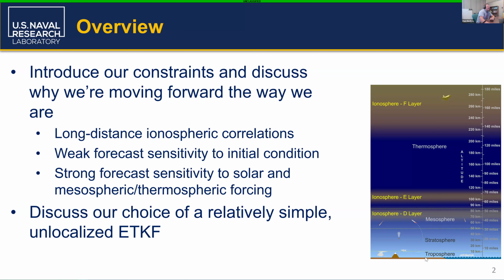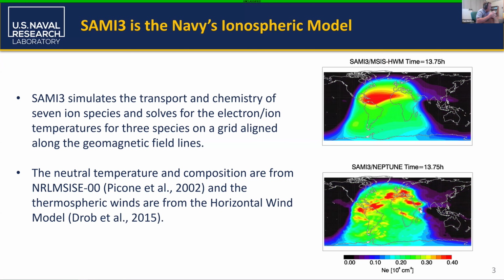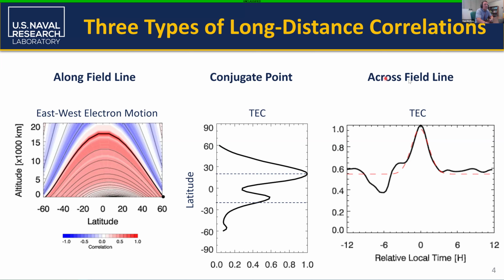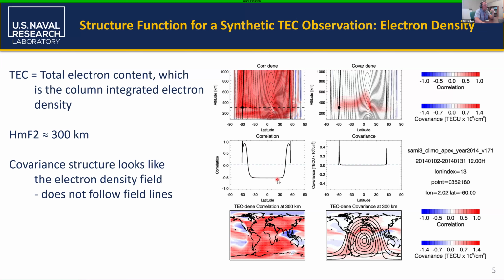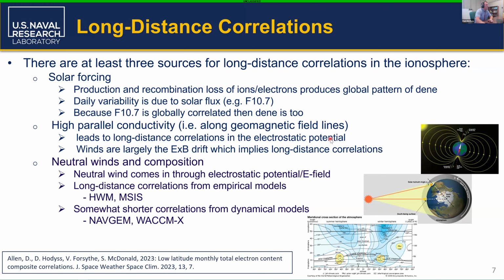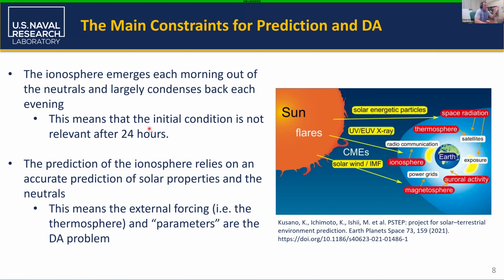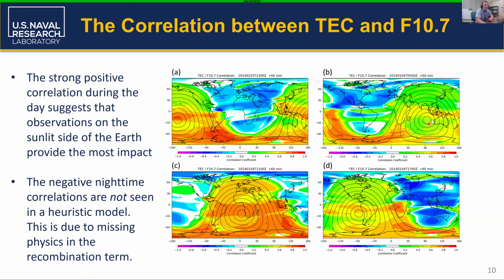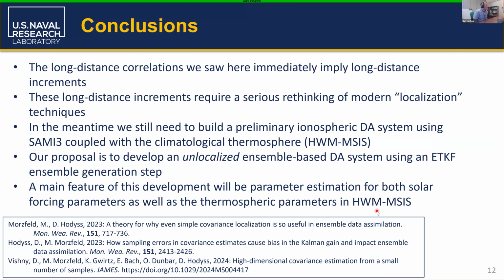NRL DA - Ionospheric Data Assimilation for JEDI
Dan Hodyss, NRL, presenting